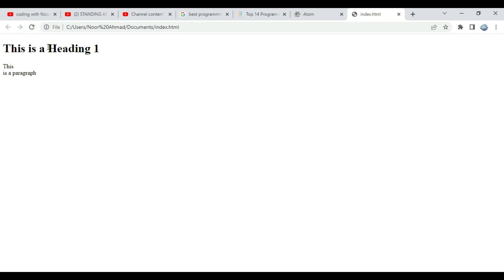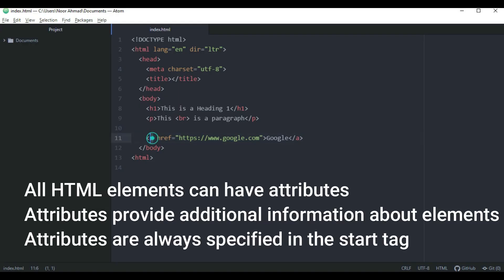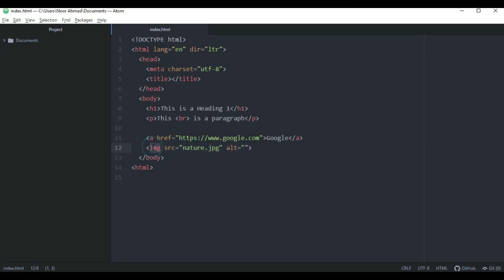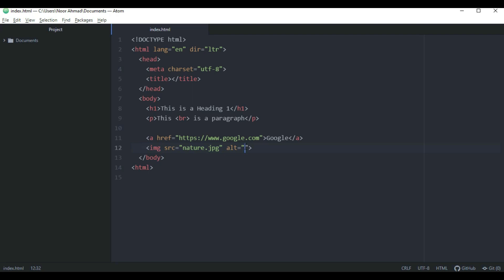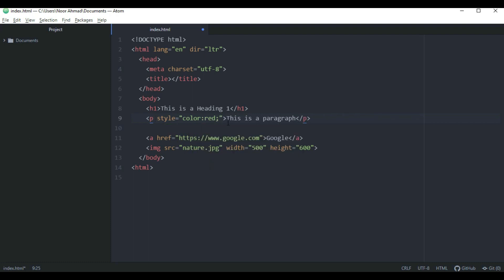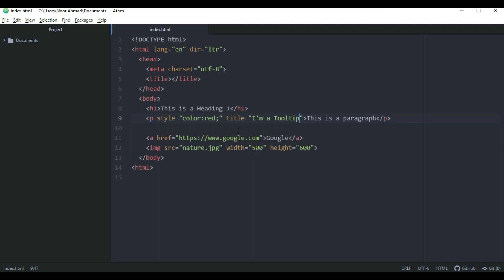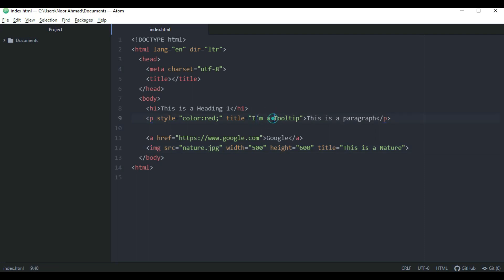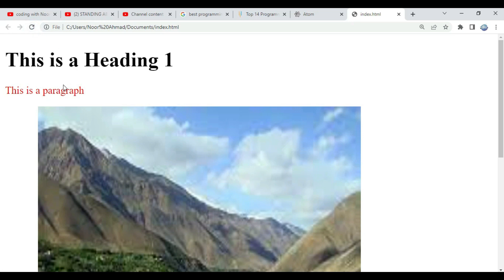#3 HTML - Attributes HTML and CSS Complete Course|| CodingWithRohani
Hi Thanks for Clicking This is the complete HTML and CSS course HTML Attributes so if you think you learn something from this video Please Hit the Like button Leave the comment and Don't forget to subscribe this channel it will help me to create more useful content for you.